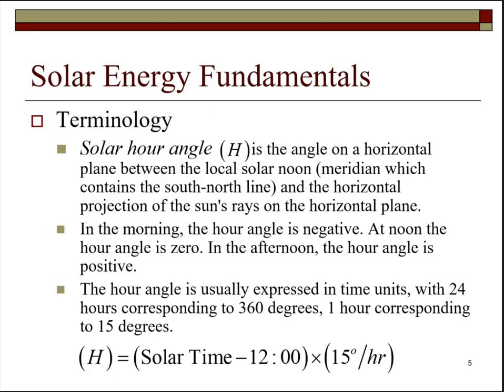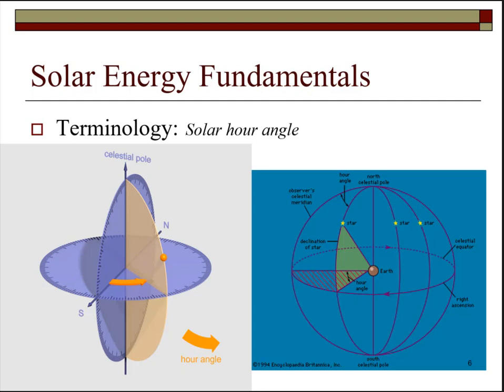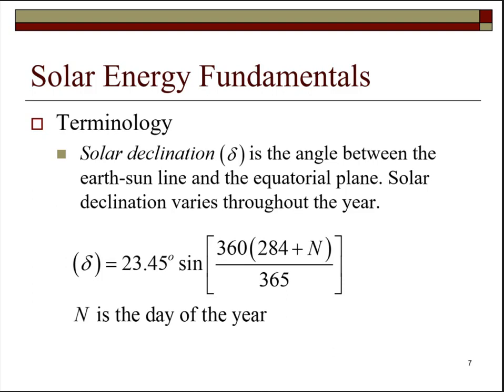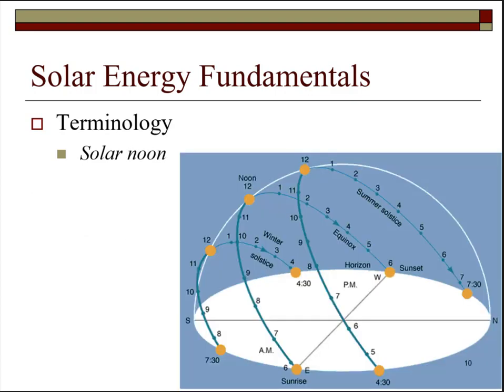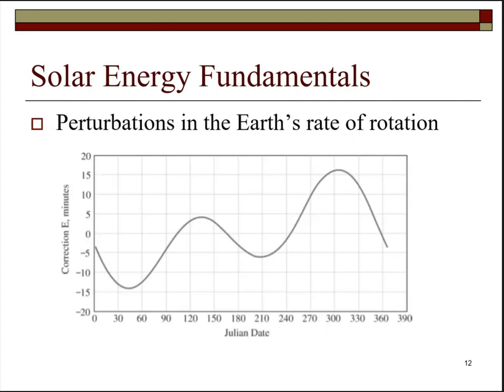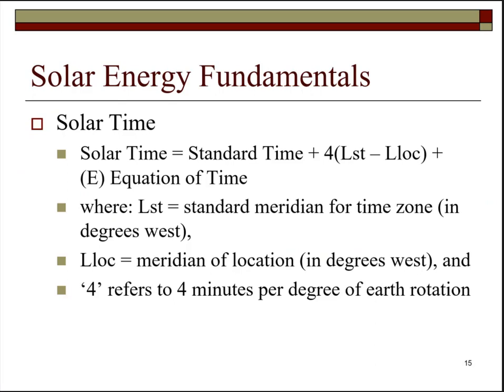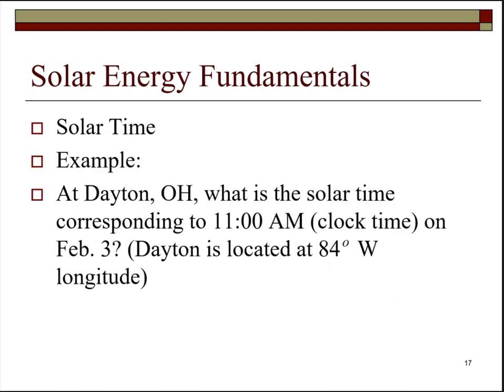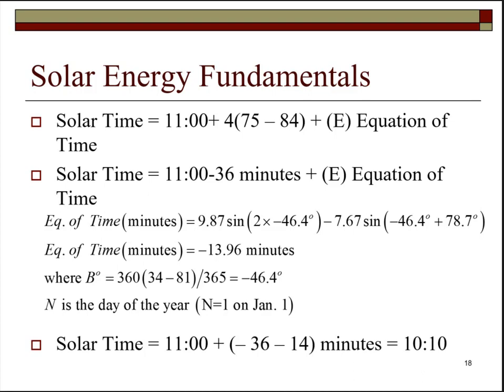EGV 1101 - Solar Energy Fundamentals Part 2